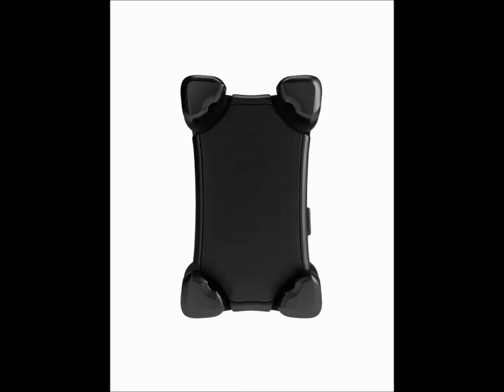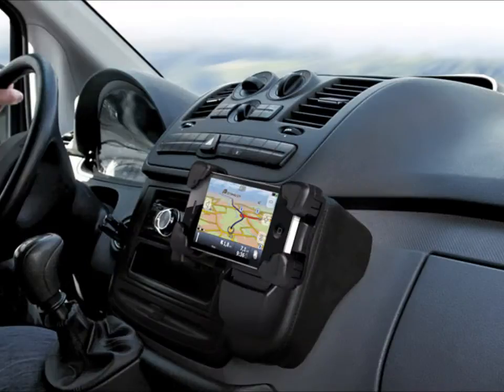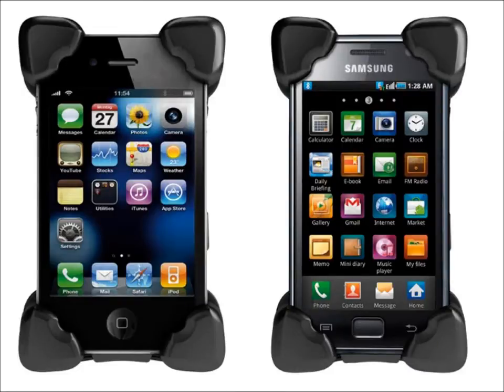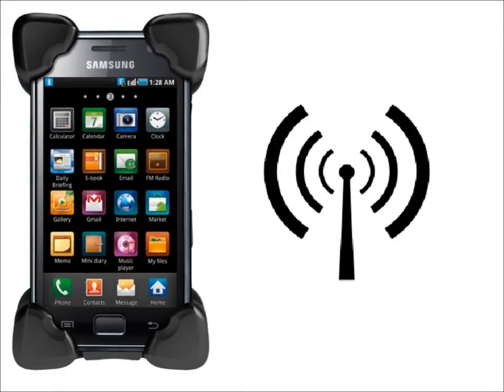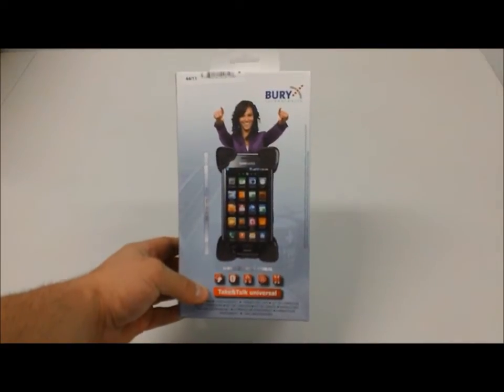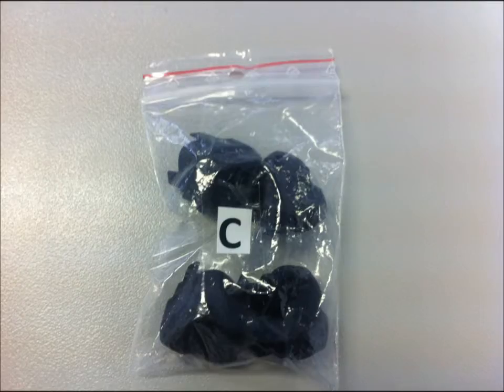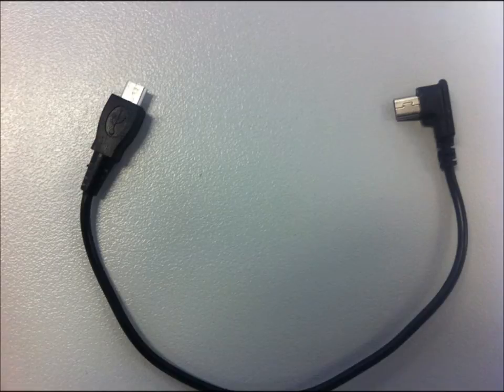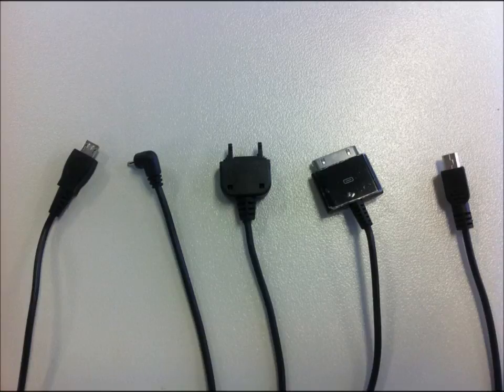AVR MOBILE FITTERS - Bury Universal XXL Bluetooth Cradle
Bury Universal XXL Bluetooth Cradle - What's in the box?

The new Bury ActiveCradle Universal XXL Bluetooth cradle combines the flexibility of the Bury UNI System 8 hands free car kit with all the advantages of Bluetooth technology. A wide range of smartphones can be used with this adjustable connection set.

The Bury ActiveCradle Universal XXL Bluetooth cradle can be turned by 90° in both directions so you can use smartphone apps with a horizontal angle of view. In addition to an antenna connector to further improve reception, the cradle also has Multipoint.

The Bury UNI System 8 ActiveCradle Universal XXL Bluetooth cradle comes with a Micro USB charging lead for your phone / device included in the box.